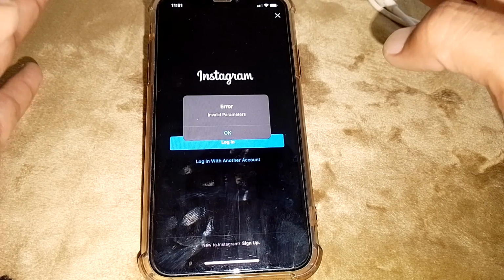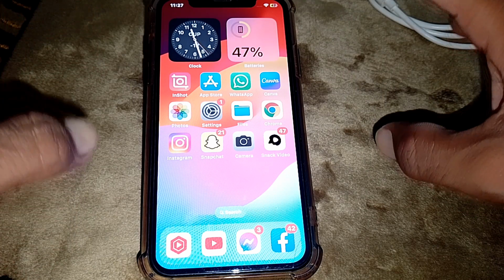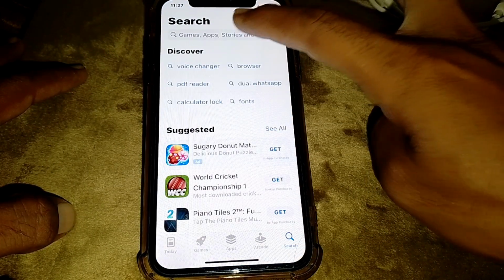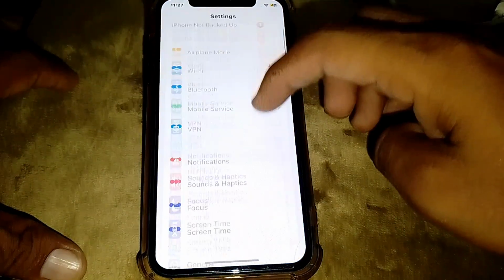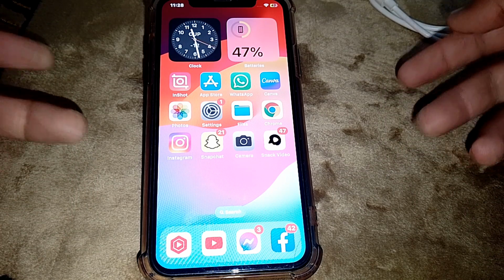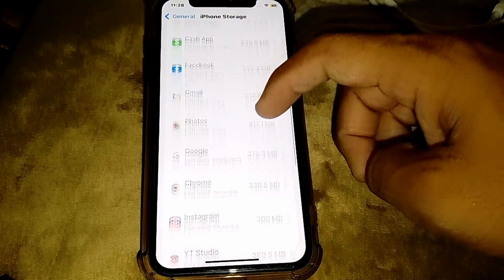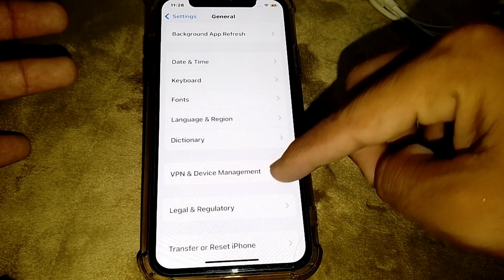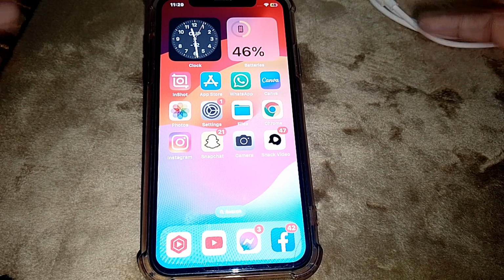How to Fix Instagram Invalid Parameters Error in iPhone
Hi Everyone, After watching this video you will be able to know " How to Fix Instagram Invalid Parameters Error in iPhone ". So get rid of this problem and enjoy your device.